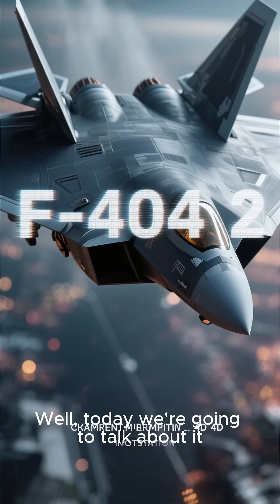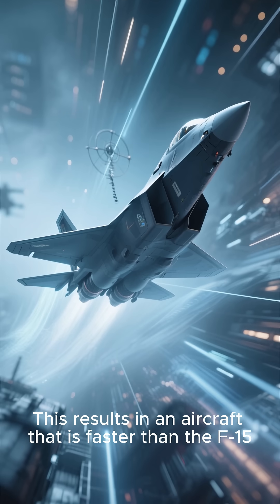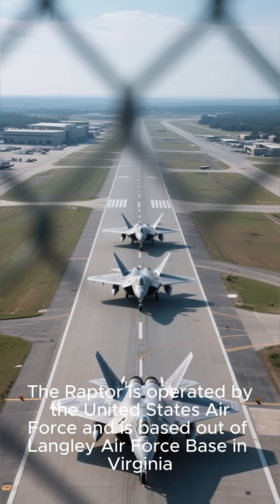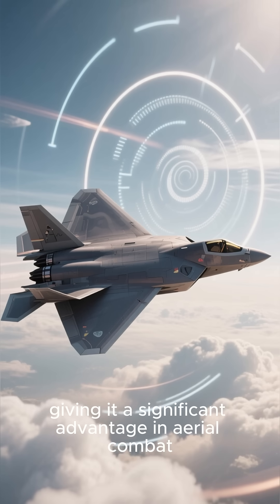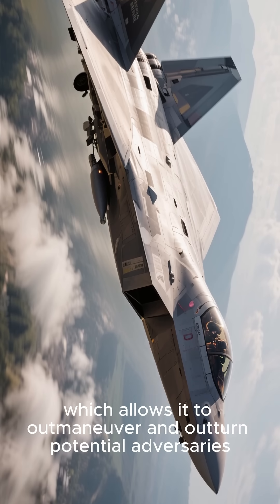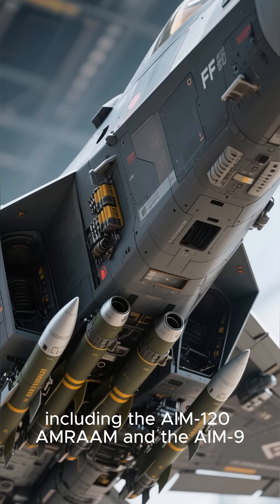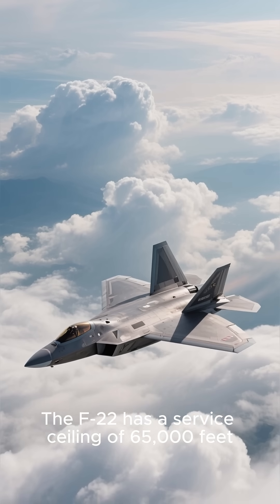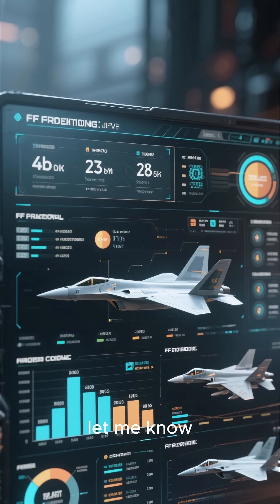F-22 Raptor: America’s Stealth Air Superiority Fighter | 5th Gen Jet Explained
🛡️ The F-22 Raptor is the world’s first 5th generation stealth fighter, built for total air dominance. Developed by Lockheed Martin, the Raptor combines cutting-edge stealth, supercruise, maneuverability, and advanced avionics to outperform any current or emerging threats in the skies.

In this video, explore:

The origin and development of the F-22

Key stealth features and radar-evading design

Supercruise, thrust-vectoring, and unmatched agility

Weapons loadout and combat capabilities

Why the F-22 remains unrivaled even today

✈️ Designed to own the skies, the F-22 remains a symbol of American air superiority and aerospace engineering excellence.